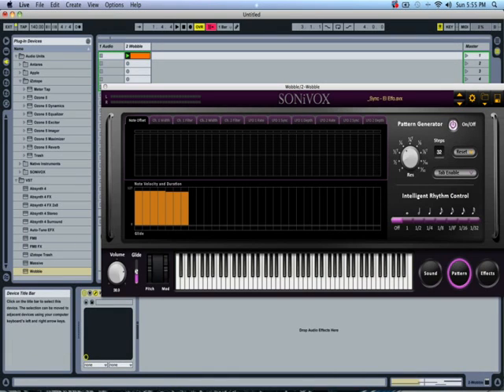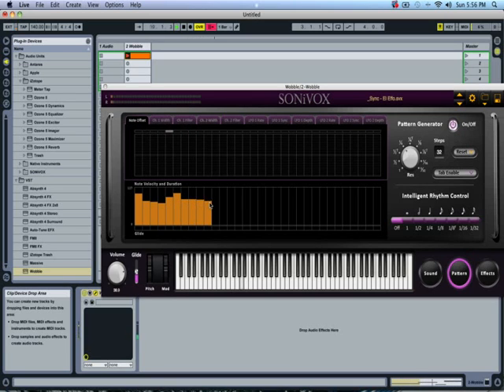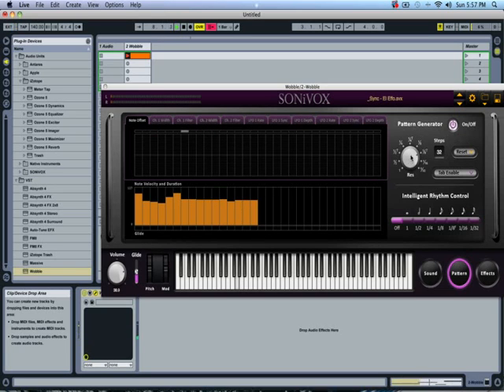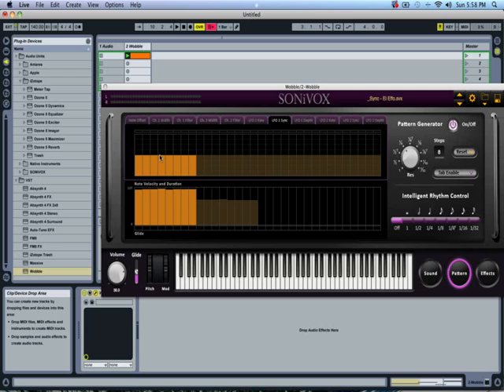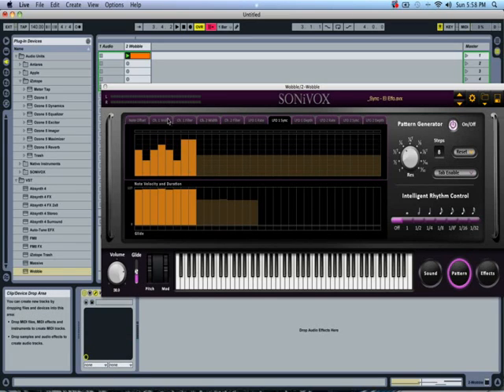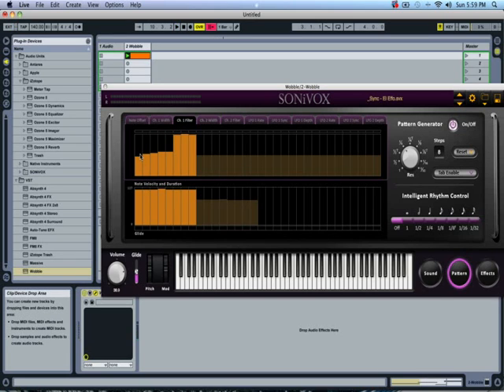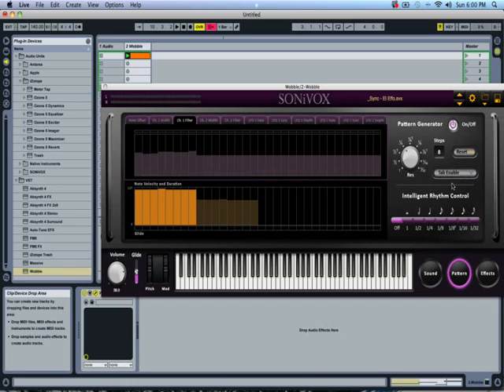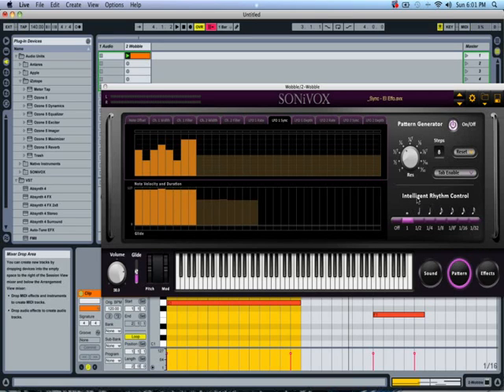Sonivox Wobble Pattern Generator Tutorial No. 2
This is a breif overview of the pattern generator in the program Sonivox's Wobble.  This just explains how to do "Synced" Wobbles, Enjoy.